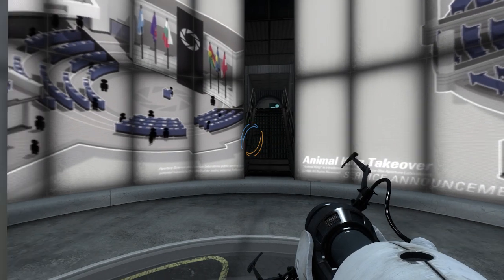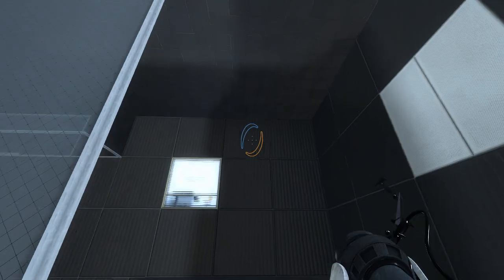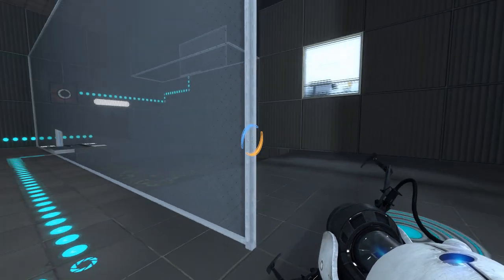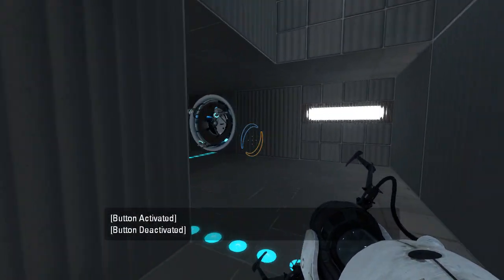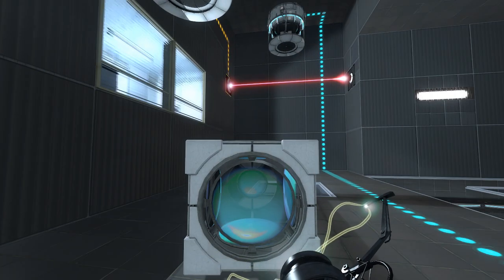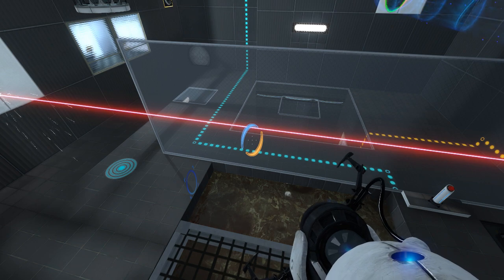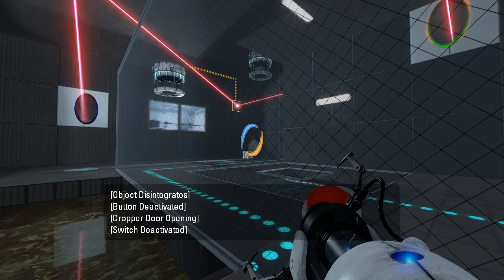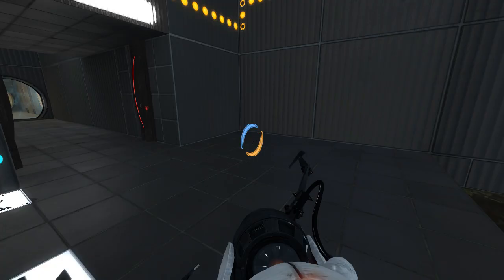Portal 2 PeTI - "Total Recall" by bachwiz18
Blind playthrough. Neat, but wait until you see Hugo's maps.